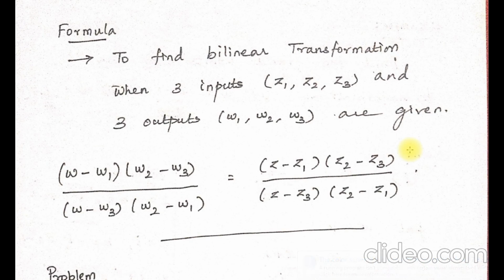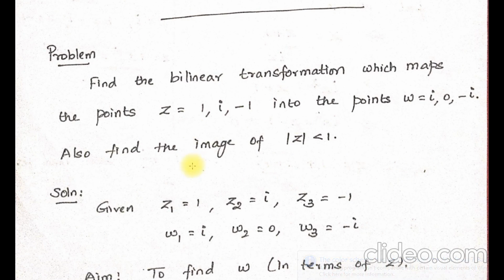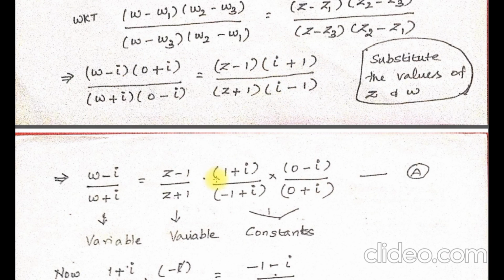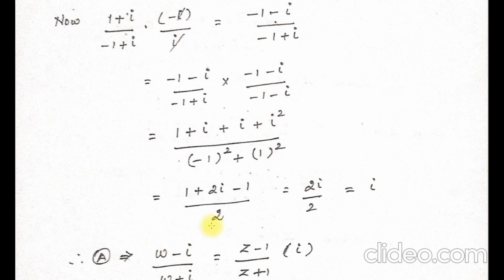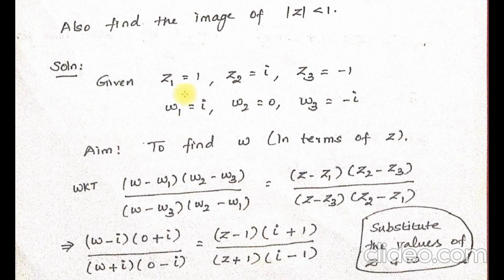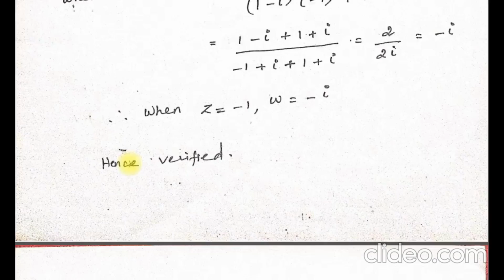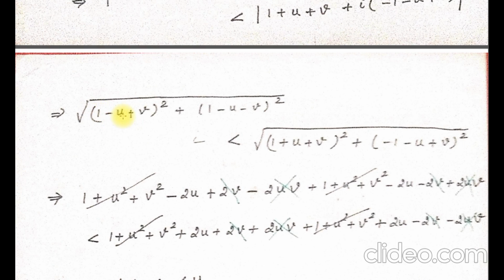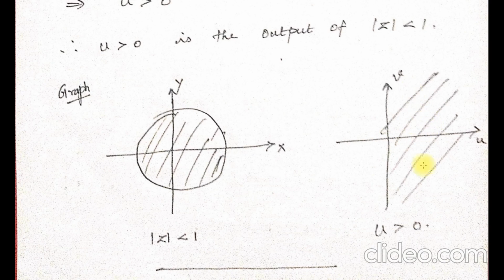BILINEAR TRANSFORMATION 02